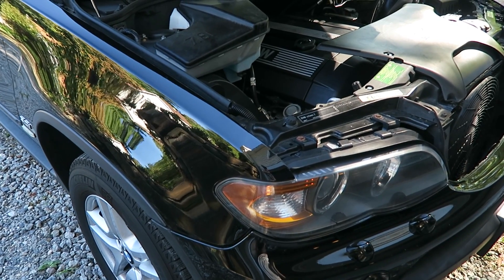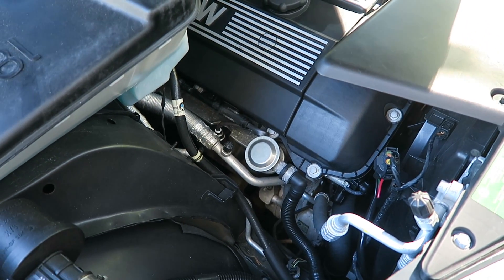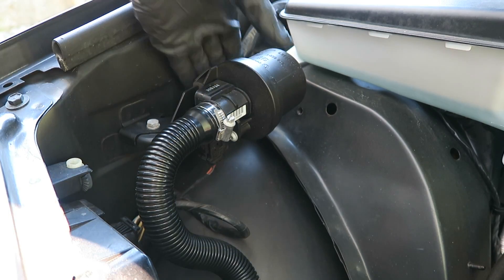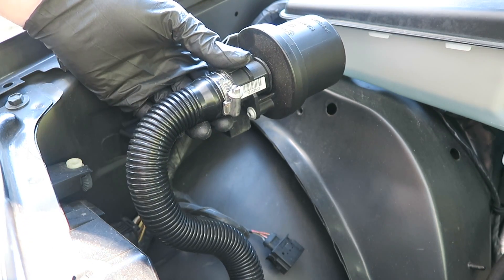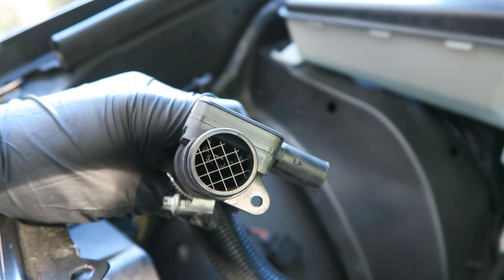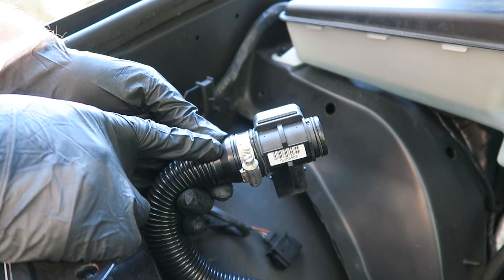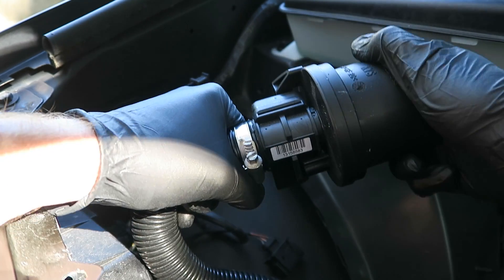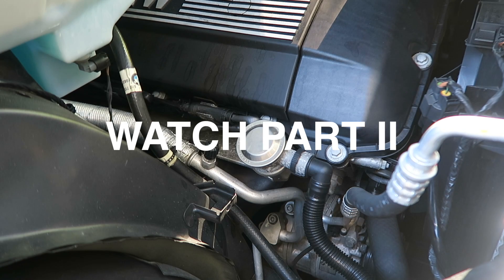BMW P1419 Secondary Air Fault FIXED E46 E39 E53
SECONDARY AIR SENSOR;
MAF CLEANER;
T20 SOCKET;

How to resolve the P1419 code in a BMW.